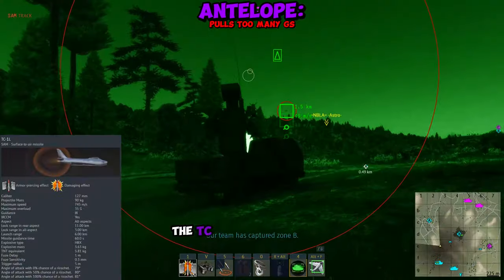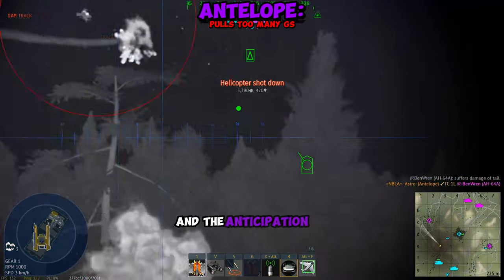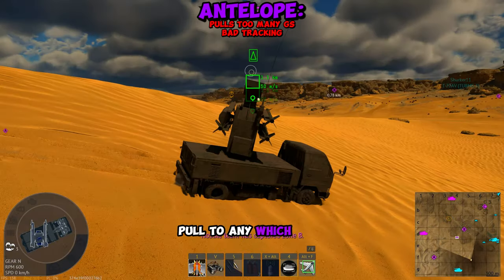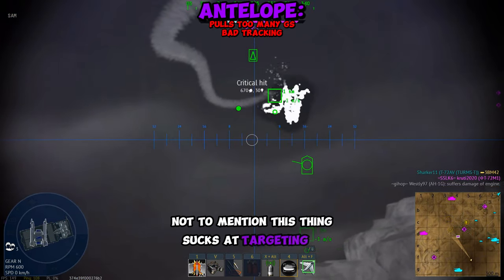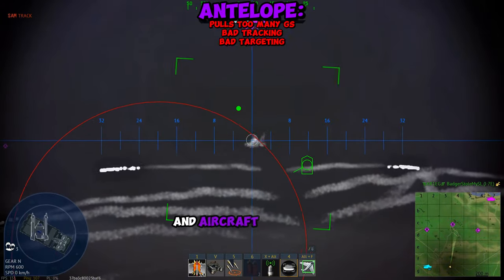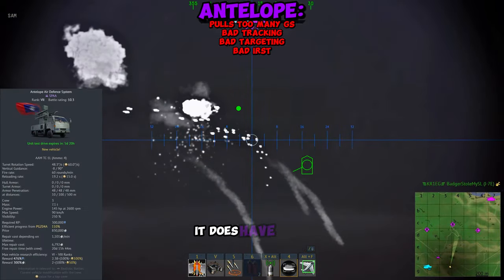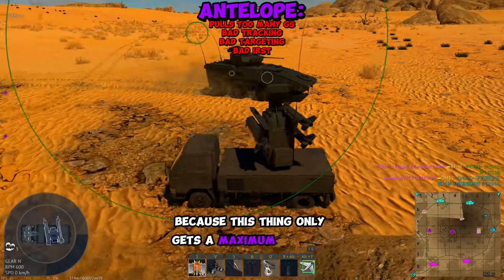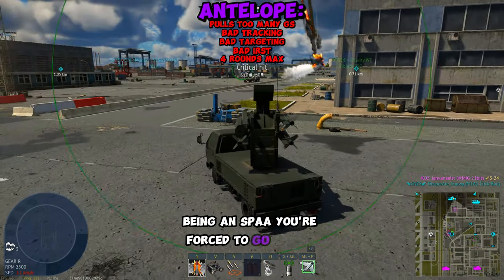The Worst SPAA In WarThunder: The Antelope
Here I talk about China's newest SPAA, the Antelope. I hate this thing so much, and it's only good at one thing.

Discord.gg/nbla